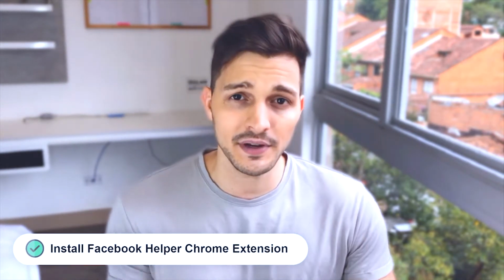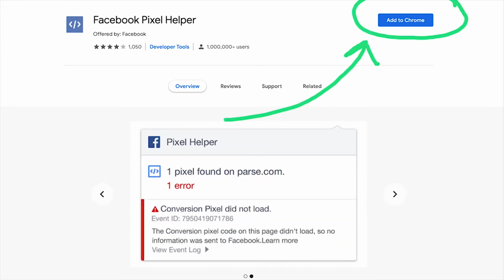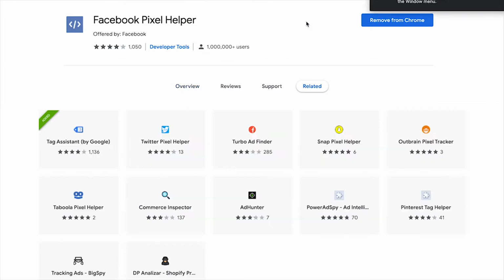Top Facebook Ads Mistakes to Avoid in 2021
Advertising your business on Facebook can give you great conversion results when done right. In this video, I will show you the Top 4 Facebook Ads Mistakes and how to avoid them.
↘️ Video Notes ↙️